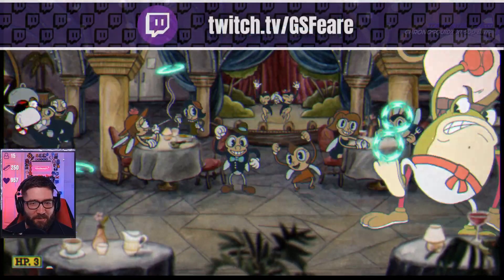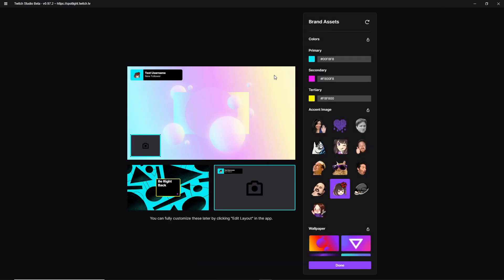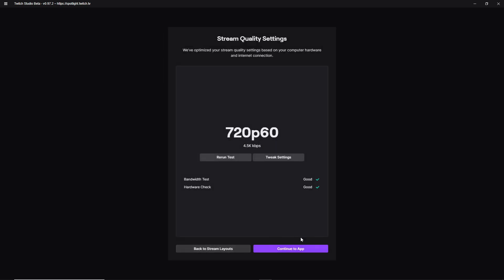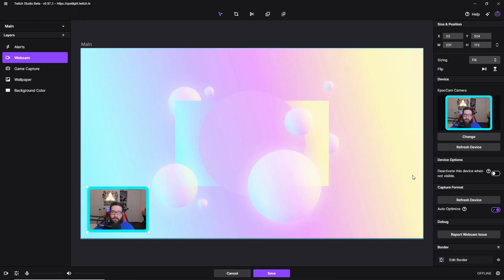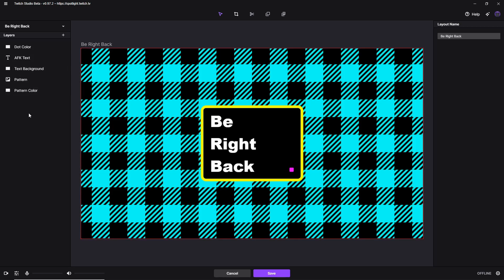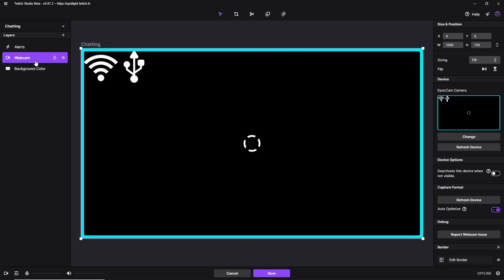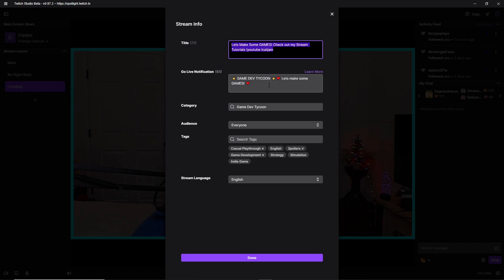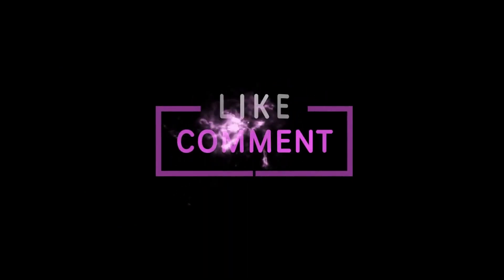How to Setup your Stream on Twitch Studio and How to use Twitch Studio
How to Setup Your stream on Twitch Studio and How to use Twitch Studio. The Twitch Studio Software is Twitch's competition for OBS Studio and Streamlabs OBS. Twitch Studio is an easy live stream software  to use for beginning to stream on Twitch and may honestly be the easiest live streaming software. In this Twitch Studio Tutorial I'll be showing you how to use Twitch Studio and how to get Twitch Studio Setup, how to add a webcam to Twitch Studio , how to add Alerts to Twitch Studio, as well as how to go from the installation point all the way up until the START STREAMING.

 Twitch Studio is STILL in Beta however, so more functionality may come in the future!

Twitch Studio is a good Software of you're ever wondering how to start Streaming on Twitch.

to get to the Twitch Studio download.

TIMESTAMPS | CHAPTERS

00:00 - Beginning
00:48 - 1: Tutorial Beginning, Download and installing Twitch Studio
01:29 - 2: Logging in/Initial Settings
04:42 - 3: Adding Twitch Studio Alerts
05:43 - 4: Adding a Webcam to Twitch Studio
06:37 - 5: Game Capture for Twitch Studio
08:27 - 6: How to add a Chat Box to Twitch Studio
09:50 - 7: Microphone Settings for Twitch Studio
11:04 - 8: Changing Game Title on Twitch Studio
11:58 - 9: Adding Hotkeys and Transition Stingers to Twitch Studio

527 Views - Nov 2, 2023

I stream 3-4 days a week 8:00 PM EST- 11:30 PM EST all but Mon/Wed/Sunday. This content as well as other stream tips, and video game content happens here!

🔉 If you're looking to add some sound effects relatively easy to your stream, you can follow my tutorial and be set up in 5-10 minutes!

Music in this video is all Streambeats